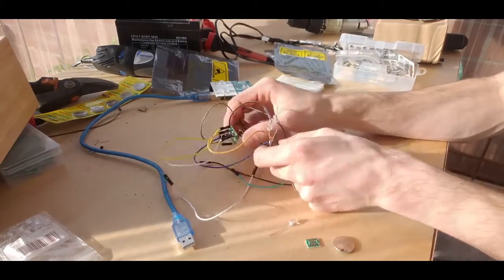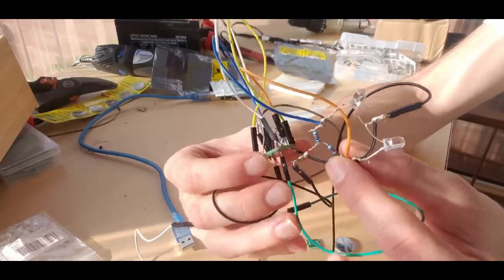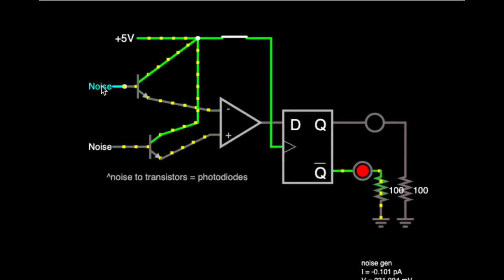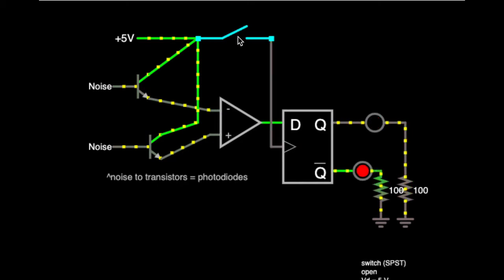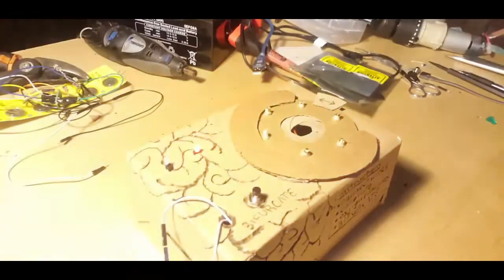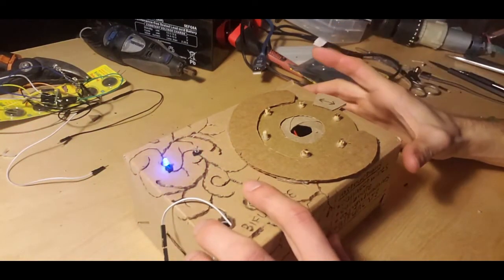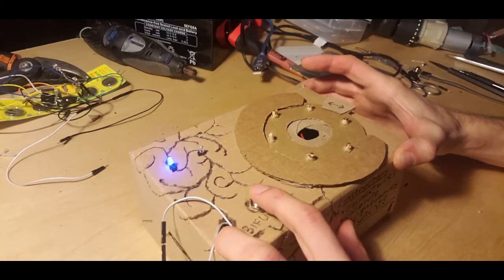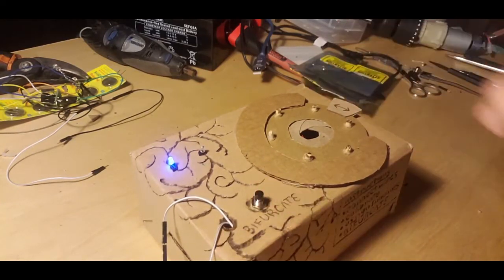Quantum Multiverse Bufurcator Prototype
This is version 2b of my Quantum Multiverse Bifurcator.  This is part of an ongoing attempt to make a very simple yet robust device for produces a quantum random coin flip.